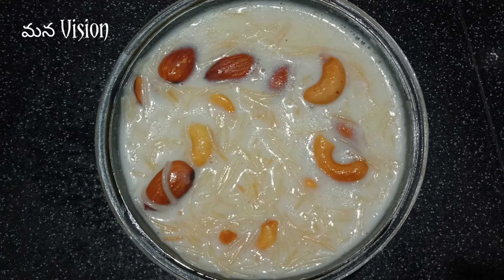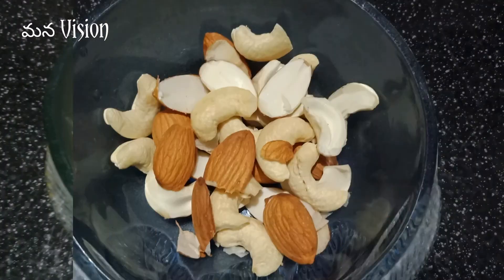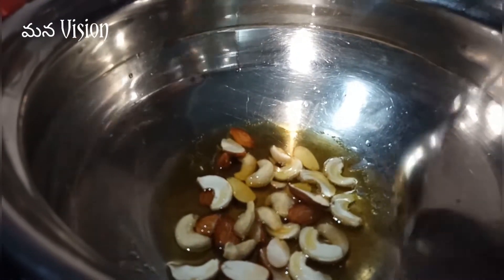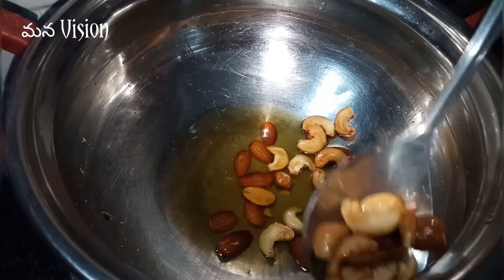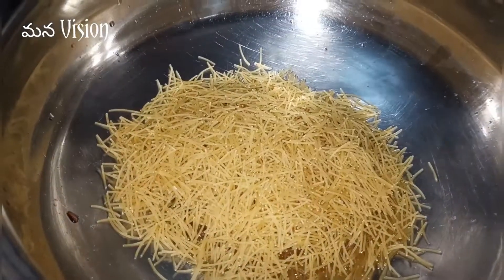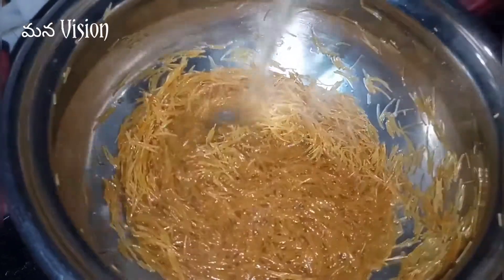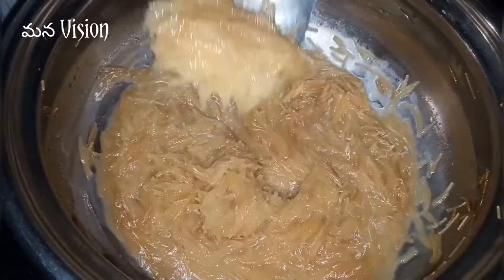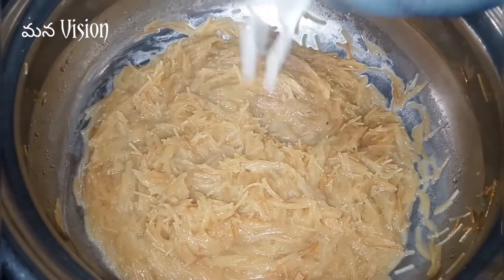తియ్యటి సేమియా పాయసం ఇలా చేయండి||Semiya Payasam|| మన Vision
సెమియా పాయసం తయారీ విధానం
Simple, Instant and Tasty Semiya Payasam